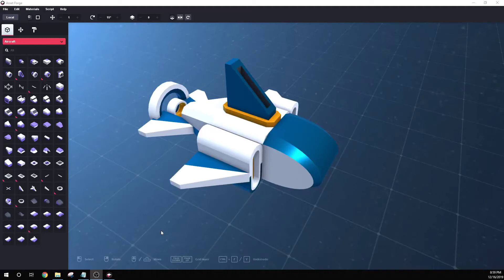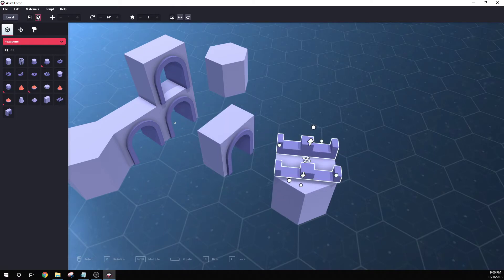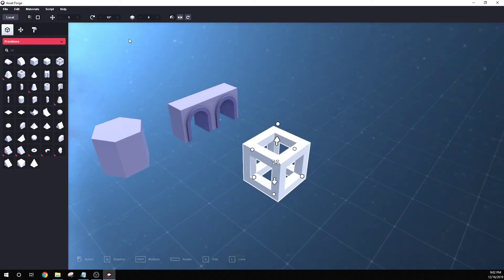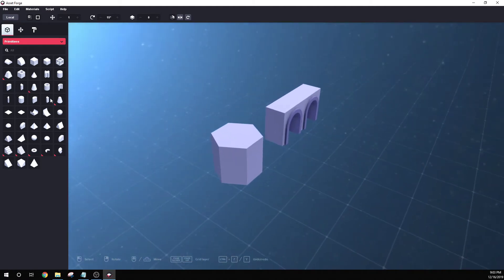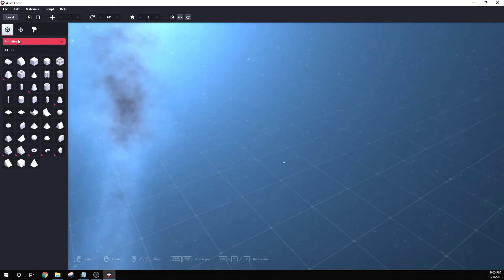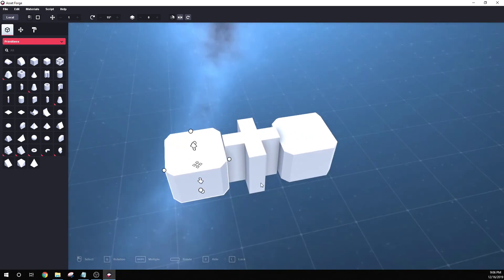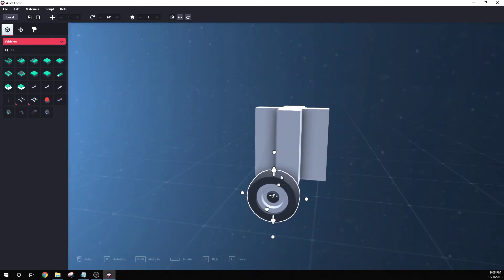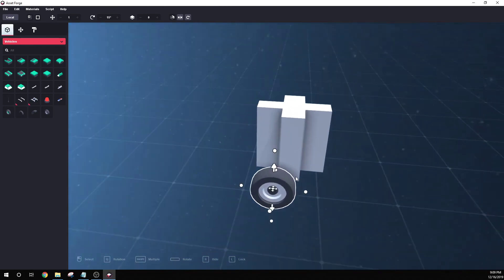Asset Forge 2 0 Initial Impressions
This video goes over some of the new features in Asset Forge 2.0.

Some cool new features:
* Hex Grid
* Rotation Snapping
* More Materials Features
* Adjustable Grid Height
* Buttons for Mirroring and Rotation
* File Merge